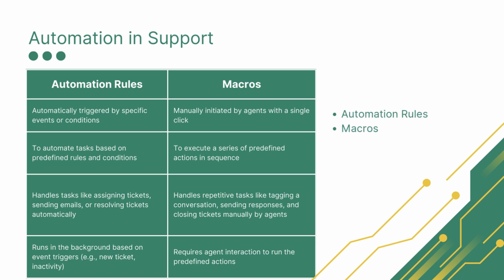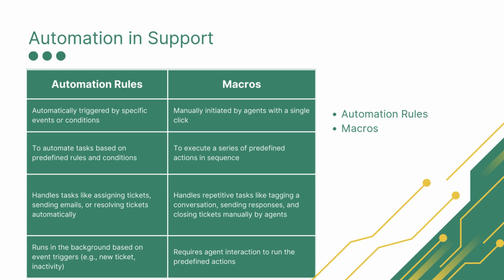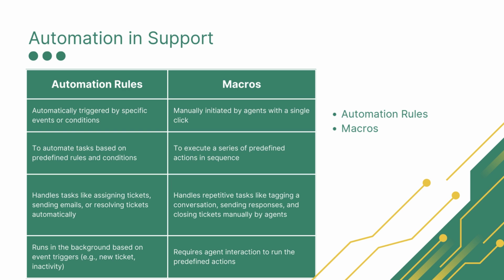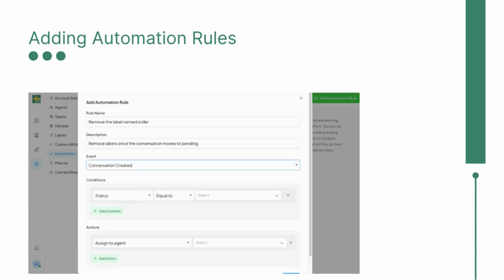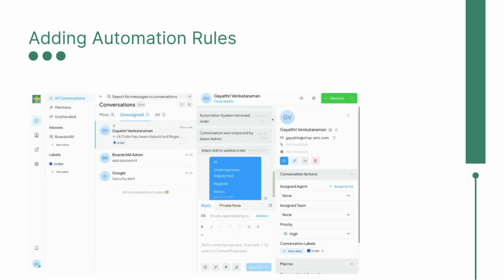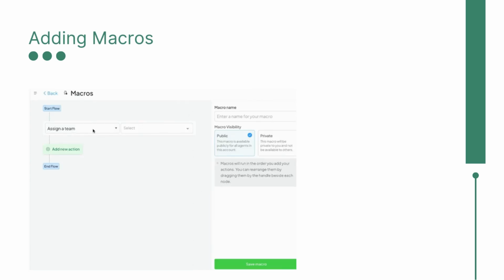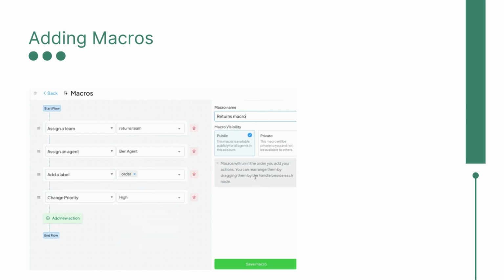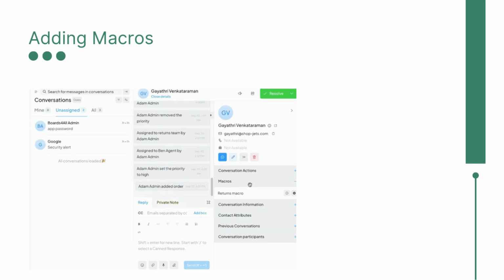Step 6: Setting up automation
In this video, we’ll explain how to set up Automation Rules and Macros in the SJ Customer Support App. Automation rules allow you to streamline repetitive tasks like assigning conversations to agents or sending emails automatically, helping reduce manual work. Macros, on the other hand, let you bundle multiple actions into a single click, boosting efficiency in handling customer queries. Both features can save time, but while automation rules run automatically based on conditions, macros still require manual triggering. Learn the pros and cons of each and how they can complement your workflow.